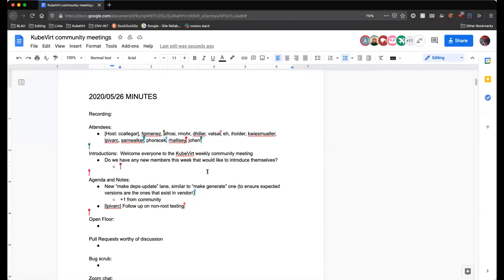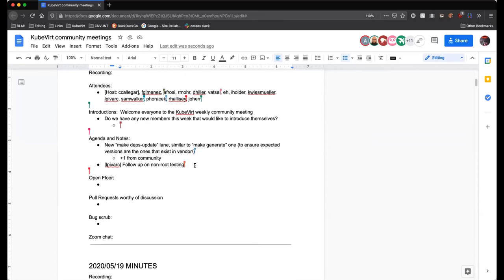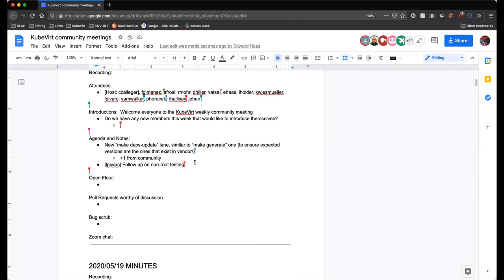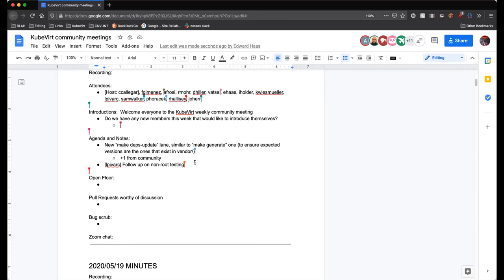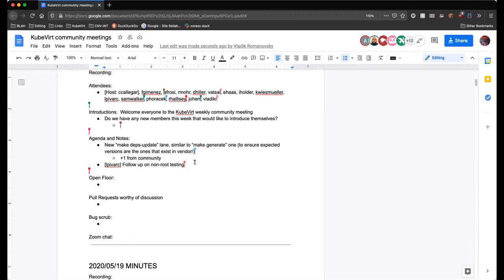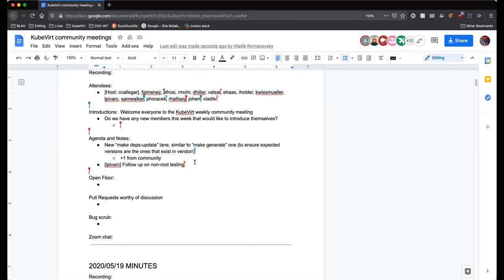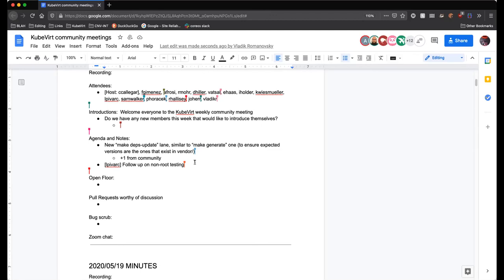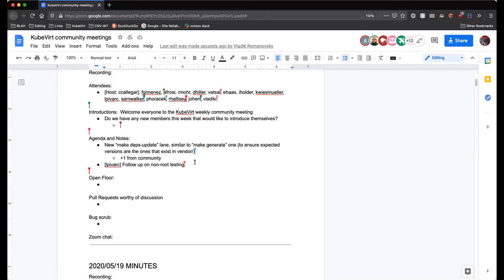KubeVirt Community Meeting 2021-05-26